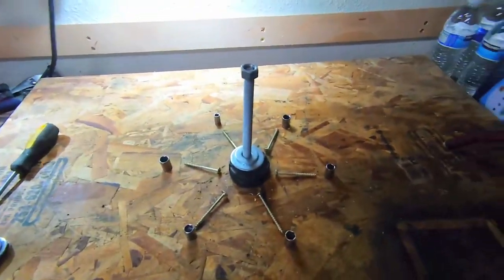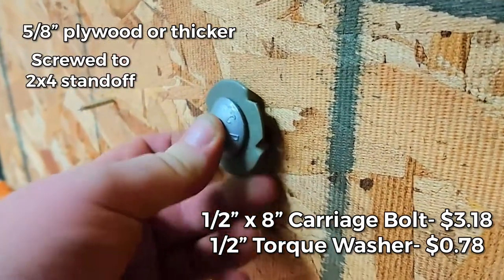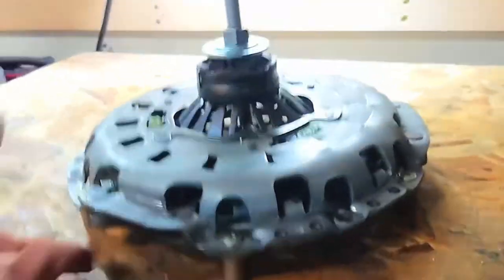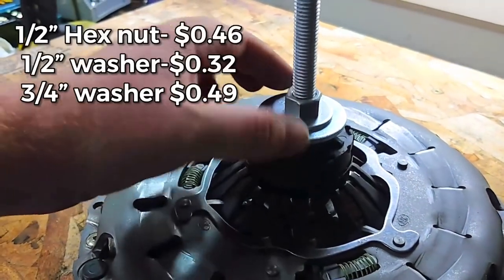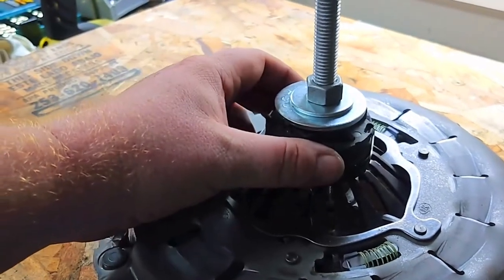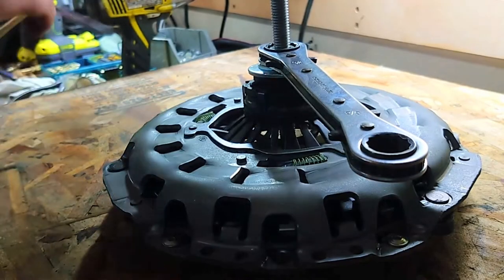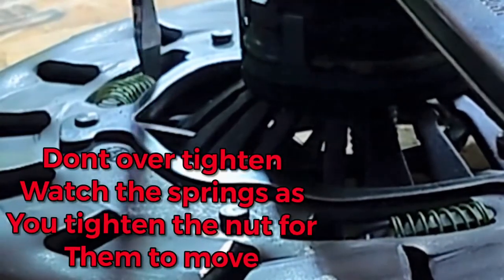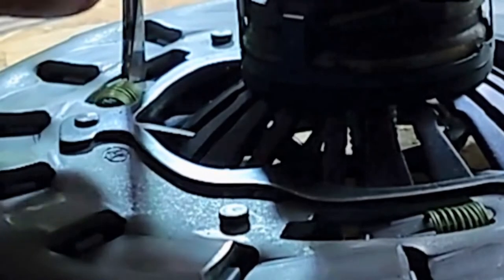How to reset a self adjusting pressure plate with standard tools - 2 min Tech Tip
How to reset your self adjusting clutch pressure plate with standard tools and hardware you can find anywhere.

All hardware purchased from Home Depot

1/2” x 8” Galvanized carriage bolt - $
1/2” Torque Washer -
1/2” Hex Nut
1/2” Washer
3/4” Washer

Be sure not to over tighten and don’t put any extra force on the springs they move very easy.